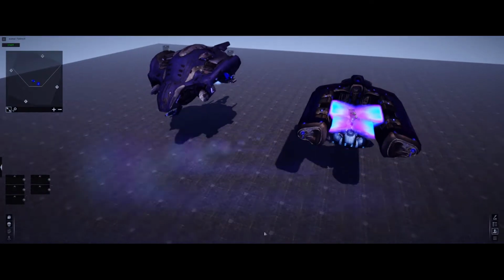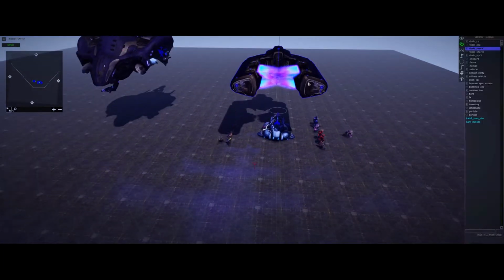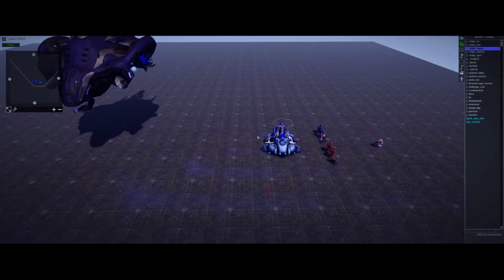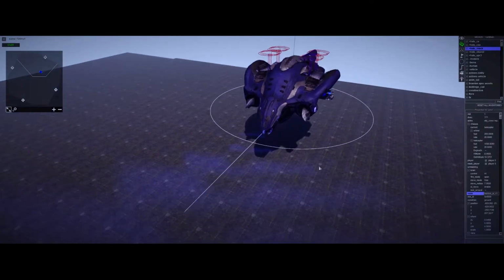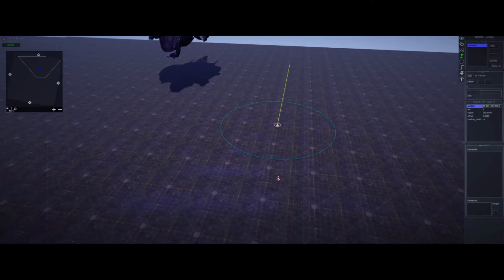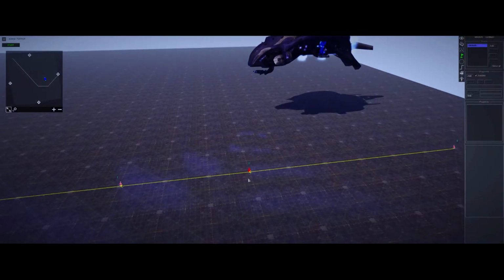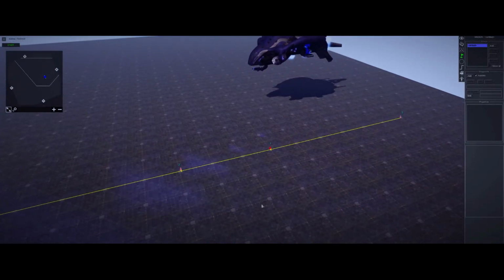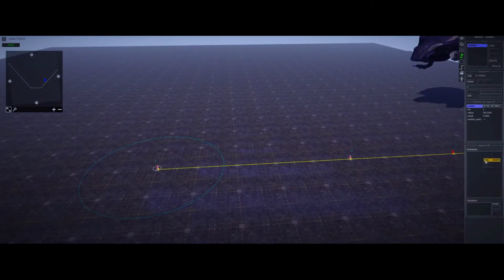Call To Arms GEM EDITOR: Halo Phantom Drops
Let me know if there's anything I missed or if you would like to see other concepts covered in more detail!